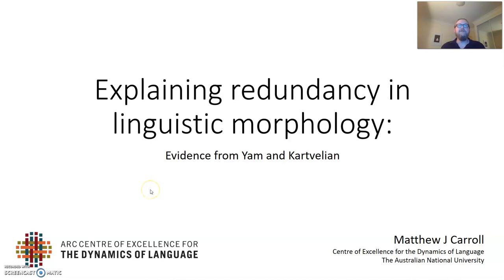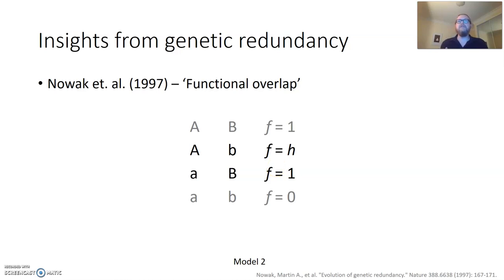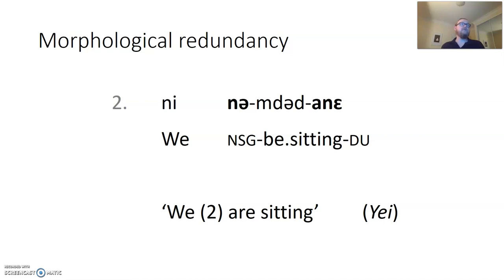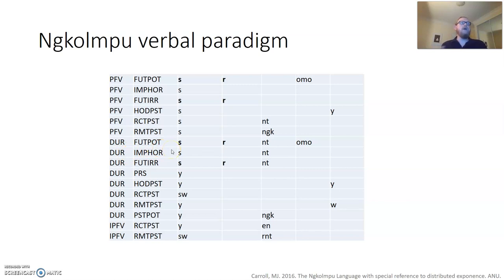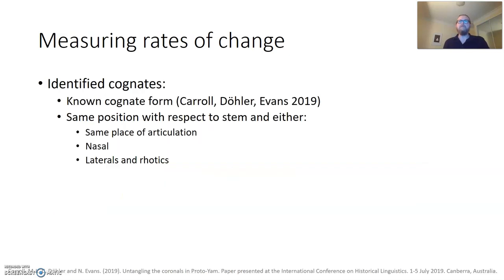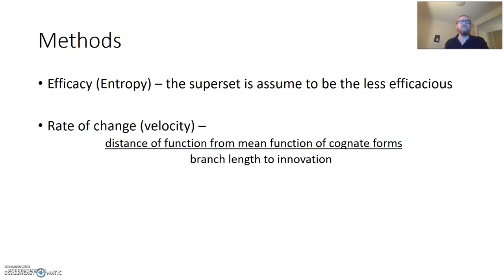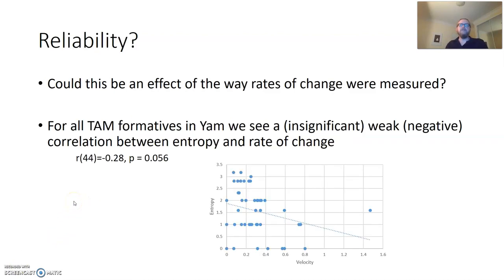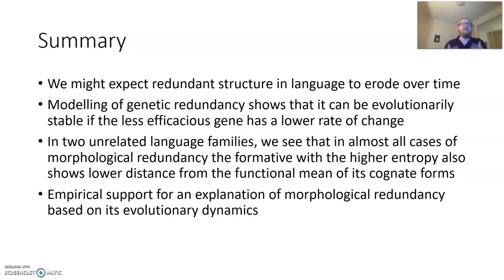Explaining redundancy in linguistic morphology: Evidence from Yam and Kartvelian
Talk given at Cultural Evolution Society Conference 2021.

Speaker: Dr Matthew J Carroll